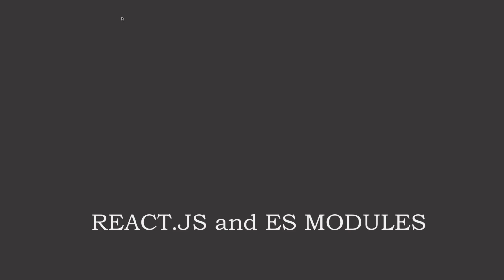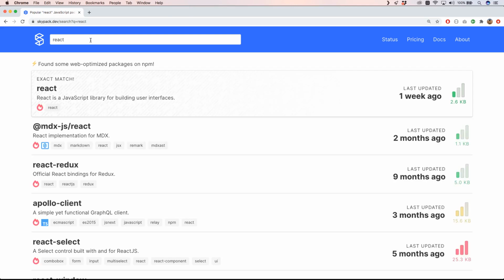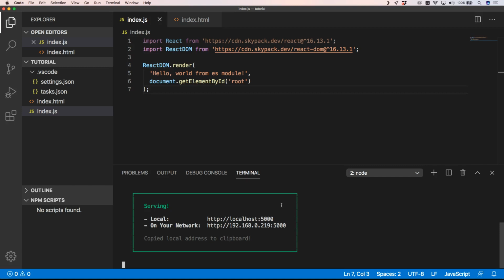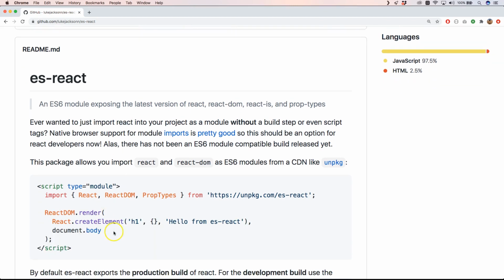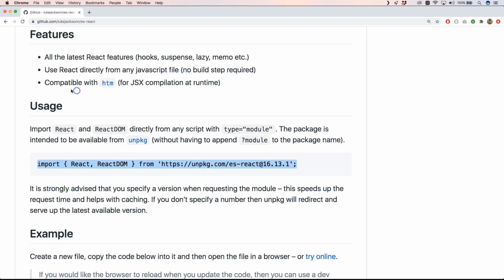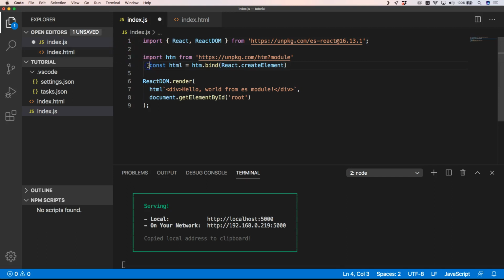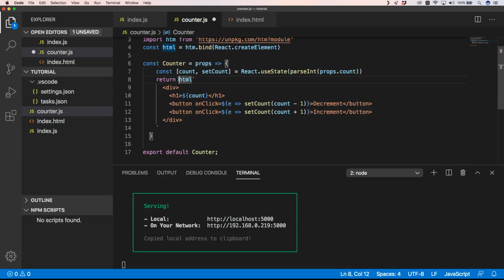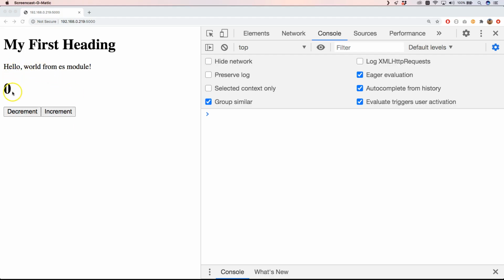React.js and es modules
React.js and es modules, how can you work with react.js without the need of webpack, parcel or any other build system? Is it possible with jsx, or do we still need to have a pre-compile step? What is the setup to do so? In this video I explore together with you how to use react.js and ecmascript modules.